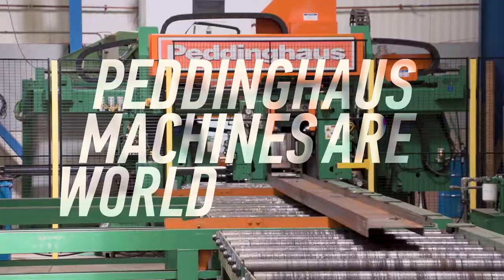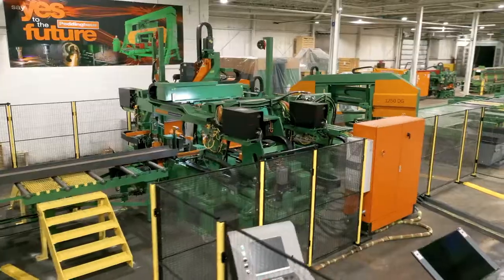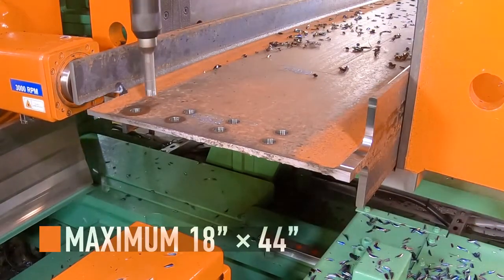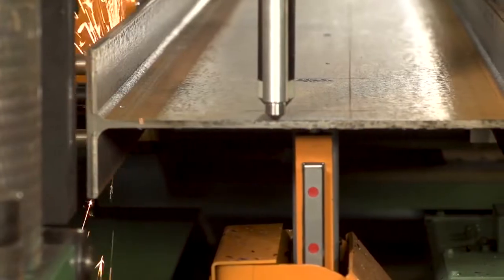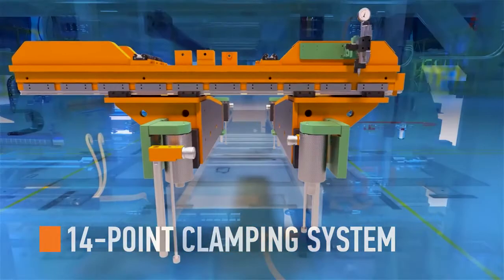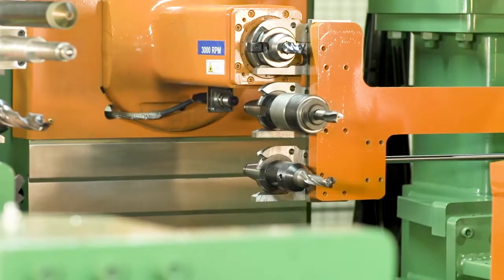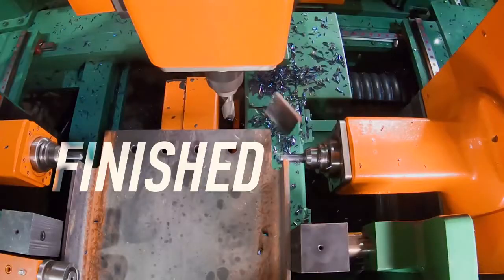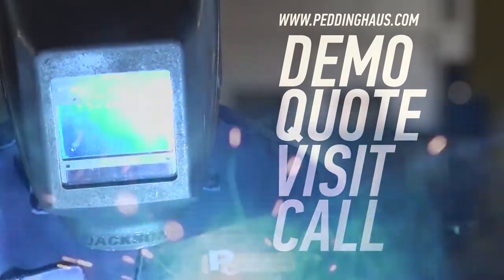Peddinghaus PeddiSubX 1120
The Steel Industry’s Fastest Drill Line.

Peddinghaus has rewritten the drilling and milling standard with the PeddiSubX-1120 beam drill line. By rapidly decreasing the time it takes to process profiles, we have given the steel fabrication industry a way to keep production timetables ahead of schedule for years to come. A major difference between shops that succeed and shops that fall behind is the investment in new technology. The ability to recognize when the processes you are accustomed to are failing to meet industry standards is paramount to remaining competitive in the structural steel landscape.